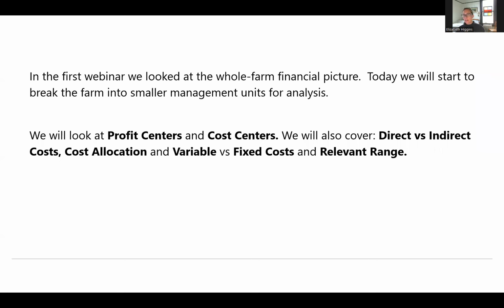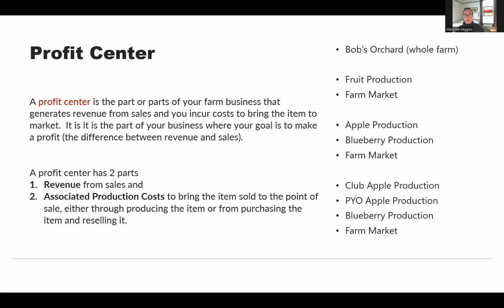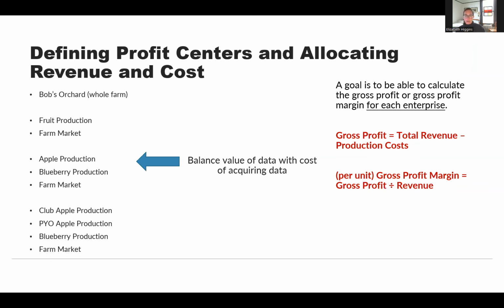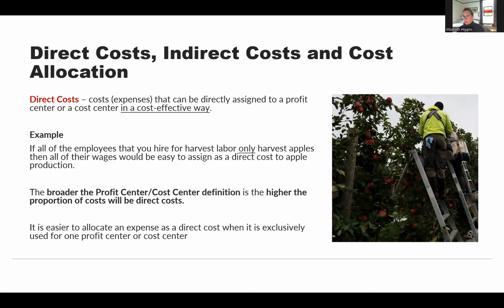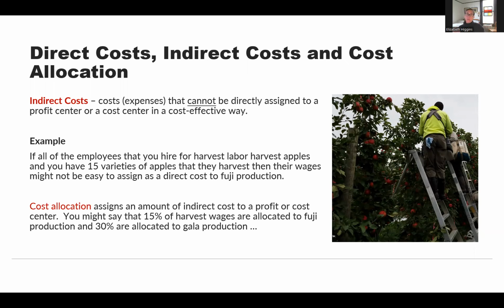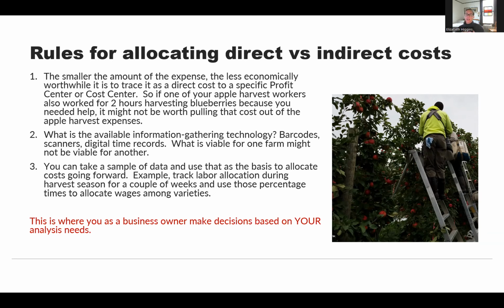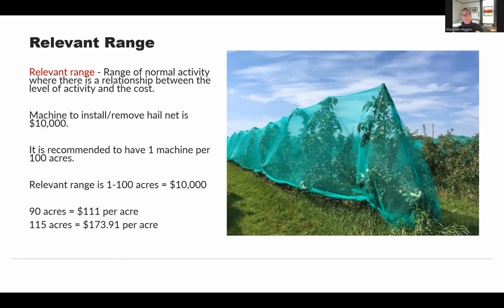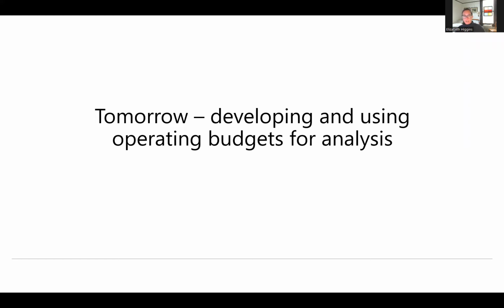Video 3: Using Your Farm's Financial Data to Make Management Decisions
In the first webinar we looked at the whole-farm financial picture.  Today we will start to break the farm into smaller management units for analysis.

We will look at Profit Centers and Cost Centers. We will also cover: Direct vs Indirect Costs, Cost Allocation and Variable vs Fixed Costs and Relevant Range.